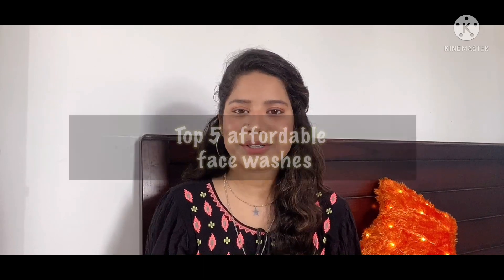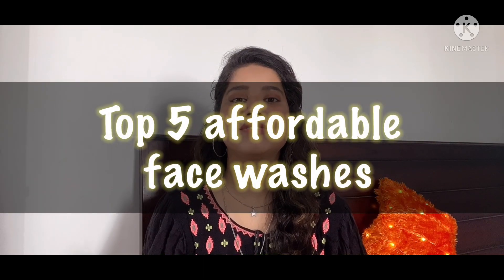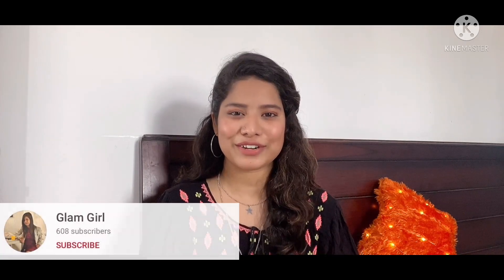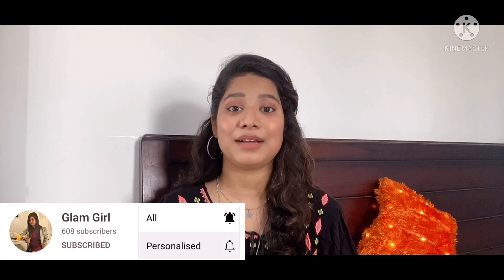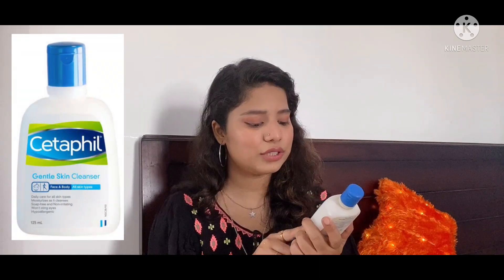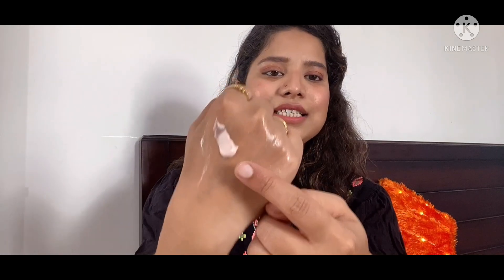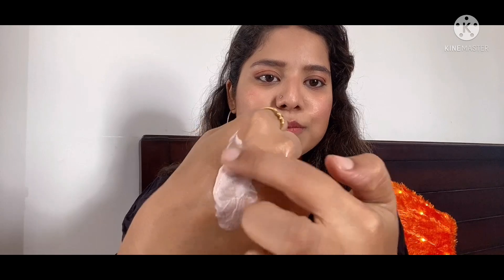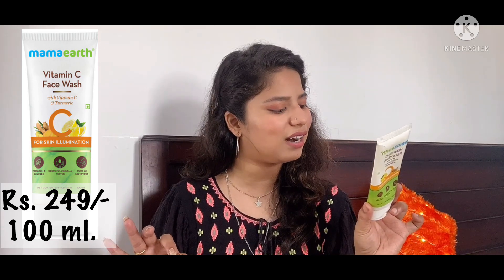Top 5 most affordable face washes | GlamGirl🦋